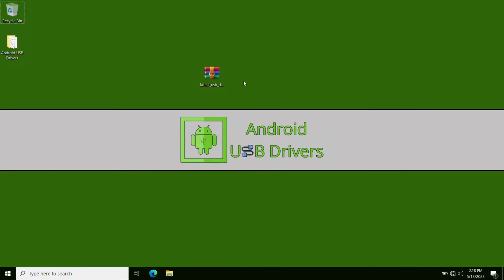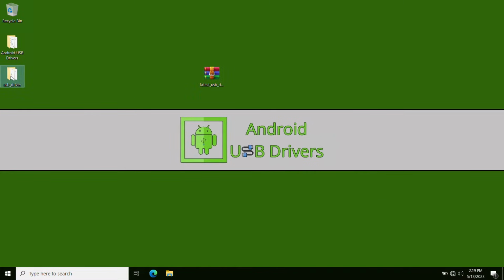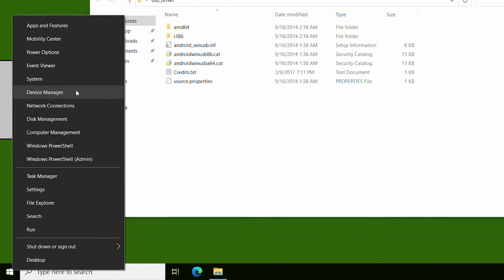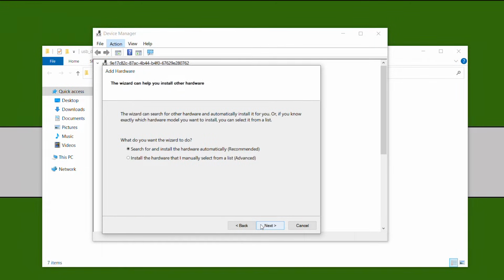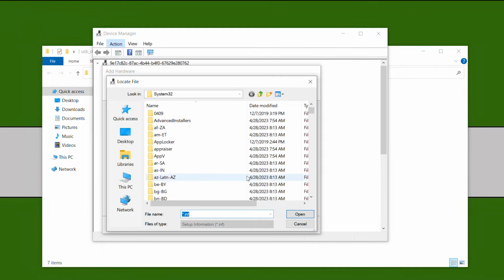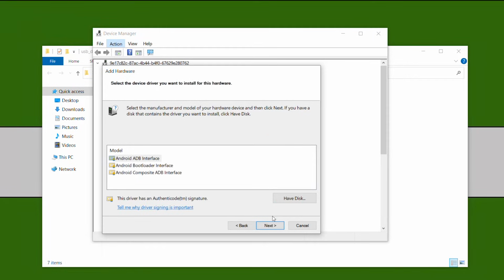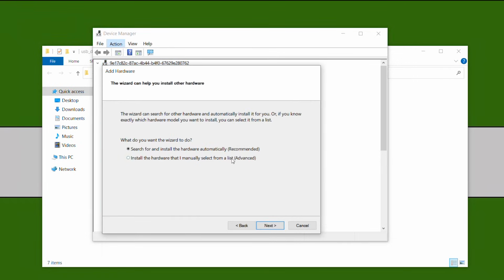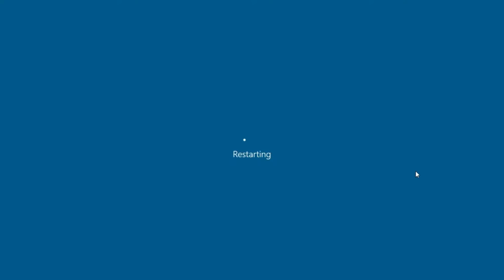How to Install Android USB Drivers on Windows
This video tutorial will teach you how to easily install Android USB Drivers on Windows 10/8/7 PC.

Download Google's latest Android USB Drivers for your device model